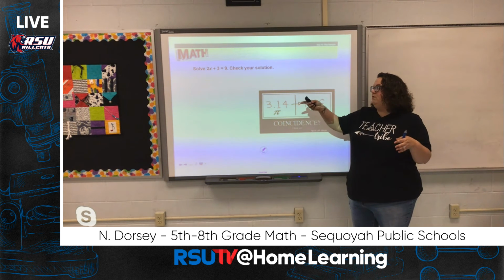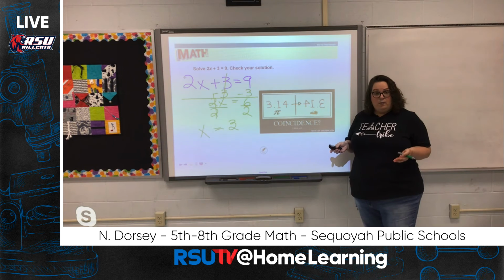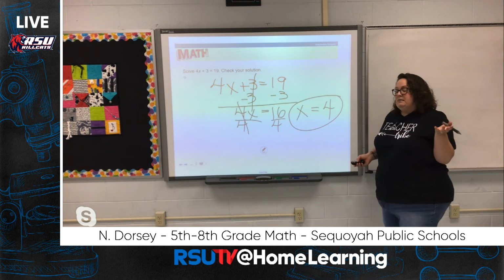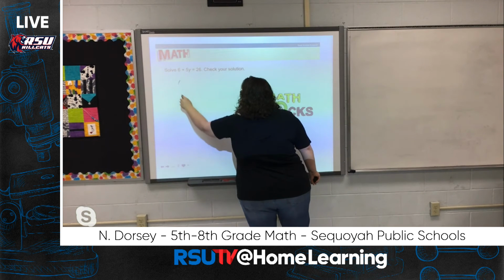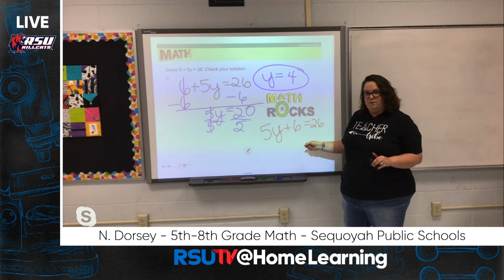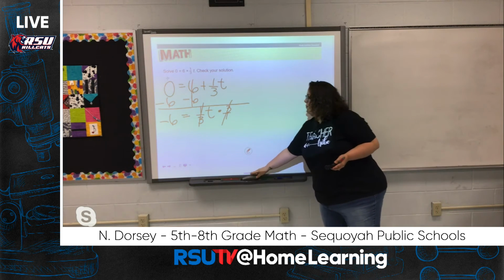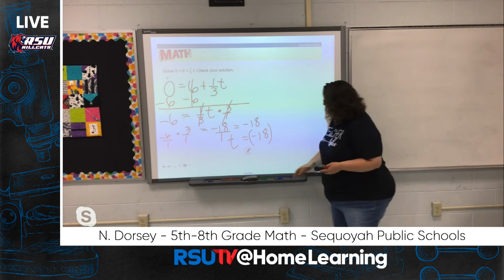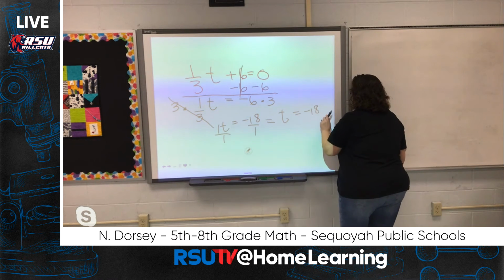N. Dorsey - Math - Grades 5-8 - RSU TV @HomeLearning April 23rd